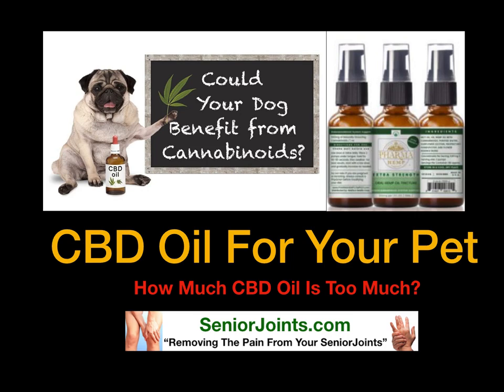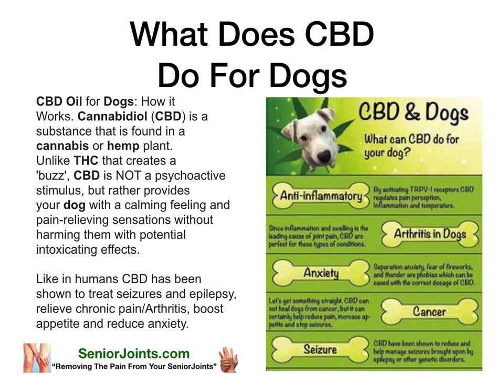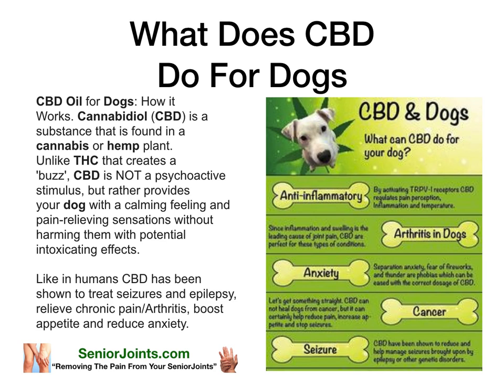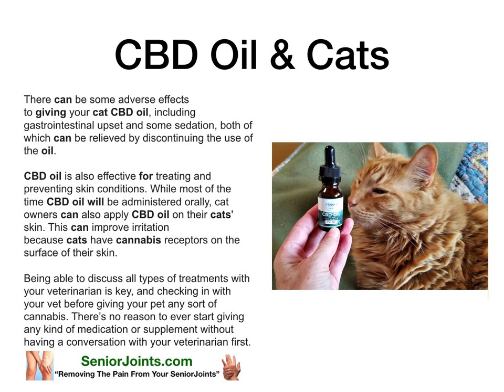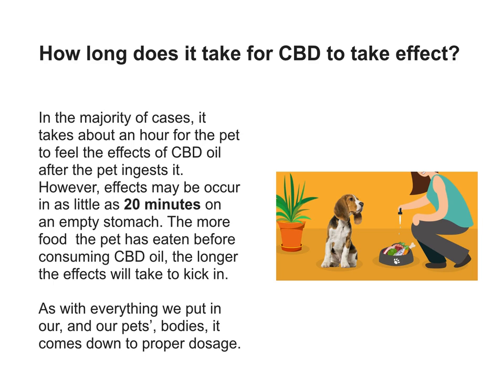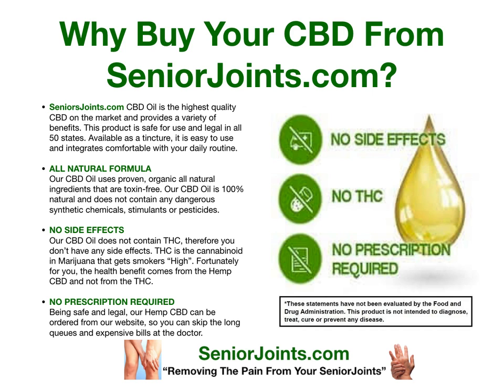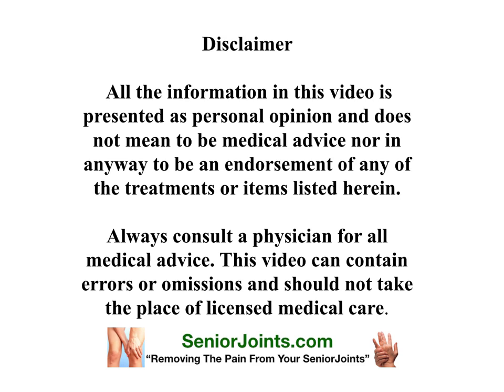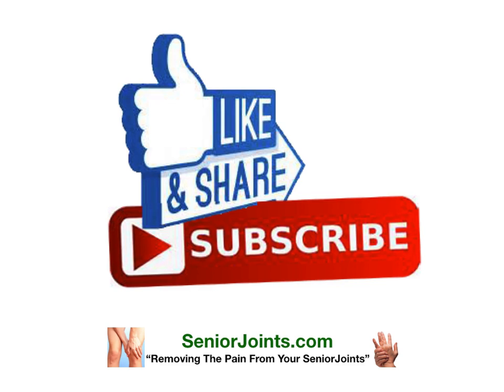CBD FOR YOUR PETS HEALTH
CBD Oil For Your Pet
What Does CBD Do For Dogs
CBD Oil for Dogs: How it Works. Cannabidiol (CBD) is a substance that is found in a cannabis or hemp plant. Unlike THC that creates a 'buzz', CBD is NOT a psychoactive stimulus, but rather provides your dog with a calming feeling and pain-relieving sensations without harming them with potential intoxicating effects.

Like in humans CBD has been shown to treat seizures and epilepsy, relieve chronic pain/Arthritis, boost appetite and reduce anxiety.

CBD Oil  & Cats
There can be some adverse effects to giving your cat CBD oil, including gastrointestinal upset and some sedation, both of which can be relieved by discontinuing the use of the oil.

CBD oil is also effective for treating and preventing skin conditions. While most of the time CBD oil will be administered orally, cat owners can also apply CBD oil on their cats' skin. This can improve irritation  because cats have cannabis receptors on the surface of their skin.

Being able to discuss all types of treatments with your veterinarian is key, and checking in with your vet before giving your pet any sort of cannabis. There’s no reason to ever start giving any kind of medication or supplement without having a conversation with your veterinarian first.

How Long Does It Take For CBD To Take Effect?
In the majority of cases, it takes about an hour for the pet to feel the effects of CBD oil after the pet ingests it. However, effects may occur in as little as 20 minutes on an empty stomach. The more food the pet has eaten before consuming CBD oil, the longer the effects will take to kick in.

As with everything we put in our, and our pets’, bodies, it comes down to proper dosage.
• SeniorsJoints.com CBD Oil is the highest quality CBD on the market and provides a variety of benefits. This product is safe for use and legal in all 50 states. Available as a tincture, it is easy to use and integrates comfortable with your daily routine.
• ALL NATURAL FORMULA        Our CBD Oil uses proven, organic all natural ingredients that are toxin-free. Our CBD Oil is 100% natural and does not contain any dangerous synthetic chemicals, stimulants or pesticides.
• NO SIDE EFFECTS      Our CBD Oil does not contain THC, therefore you don’t have any side effects. THC is the cannabinoid in Marijuana that gets smokers “High”. Fortunately for you, the health benefit comes from the Hemp CBD and not from the THC.
NO PRESCRIPTION REQUIRED     Being safe and legal, our Hemp CBD can be ordered from our website, so you can skip the long  queues and expensive bills at the doctor.

 All the information in this video is presented as personal opinion and does not mean to be medical advice nor in anyway to be an endorsement of any of the treatments or items listed herein.

Always consult a physician for all medical advice. This video can contain errors or omissions and should not take the place of licensed medical care.